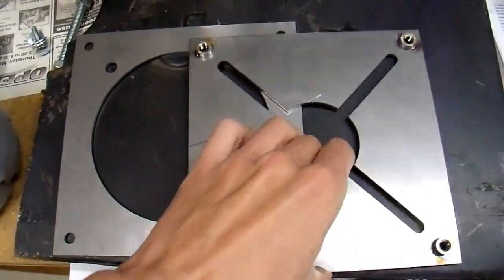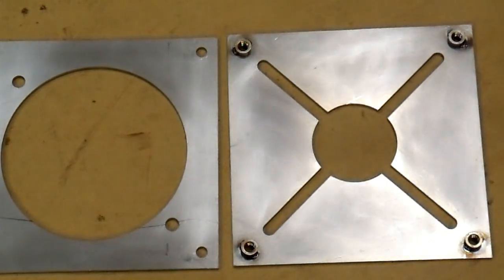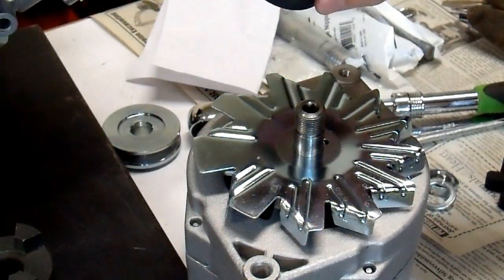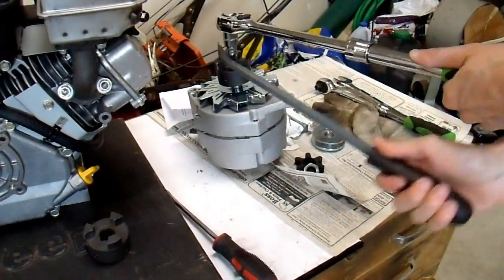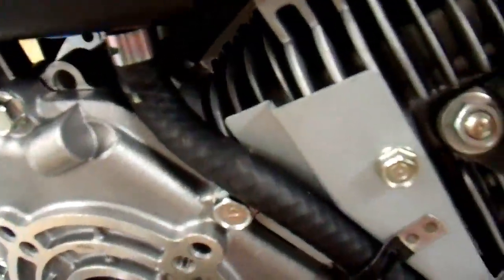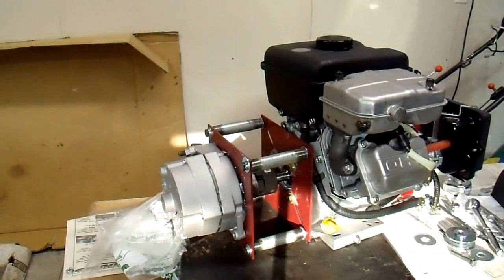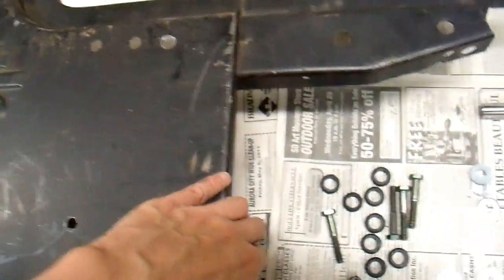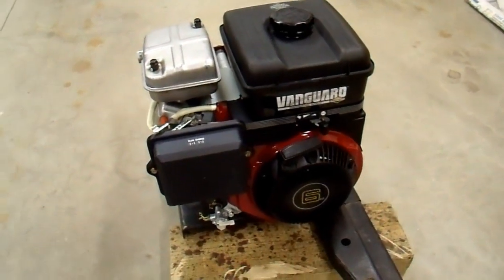DIY 12V Generator Charger - 2 Assembling the Generator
This is a detailed multi-part video series in which I build a gasoline powered 12 volt DC generator and battery charger.  I cover the why's, how's and reasoning behind the decisions I make and include the mistakes I make along the way so that you can avoid making the same ones.

I do not have any special fabrication skills (and it shows) so this project is one that most anyone with enough time and motivation can successfully complete.

I cannot guarantee against unauthorized modifications of this information or improper use of this information.  I assume no liability for property damage or injury incurred as a result of any of the information contained in this video. Be sure to read and follow all safety instructions for any equipment seen or implied in this video, and use safe practicies when working with potentially dangerous equipment.  No information contained in this video shall create any express or implied warranty or guarantee.  Any injury, damage or loss that may result from improper use of these tools, equipment, or the information contained in this video is the sole responsibility of the user.